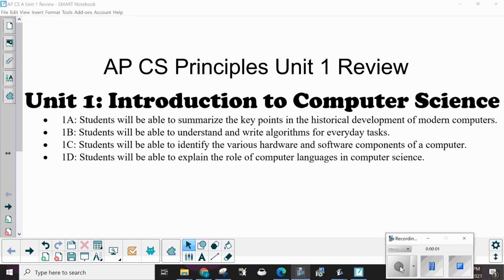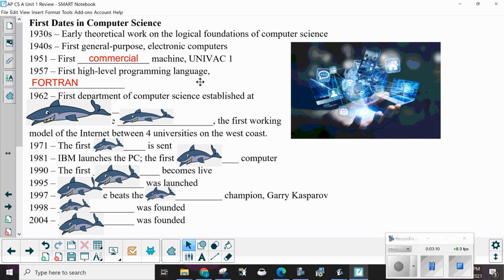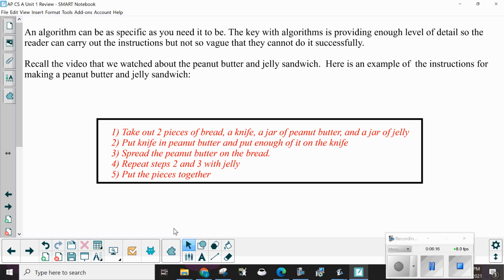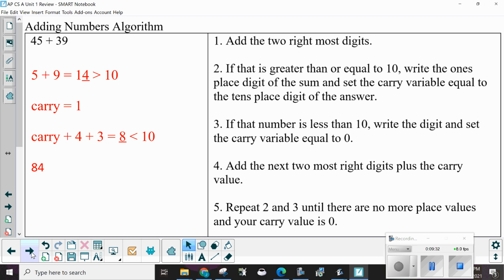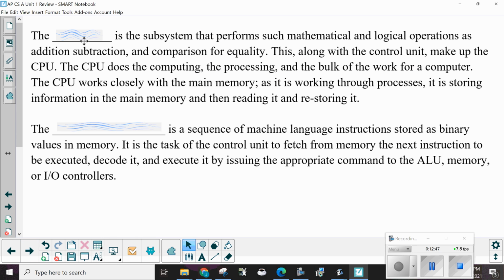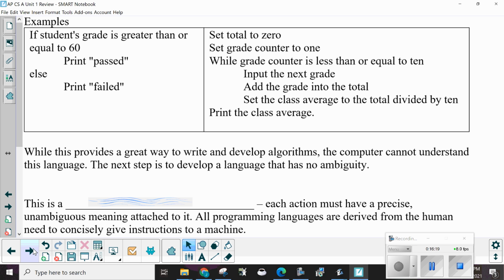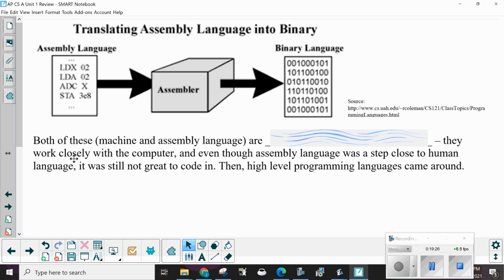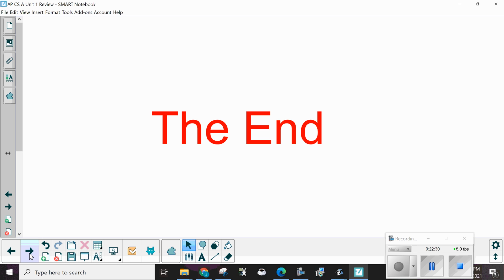AP CSP Unit 1 Review